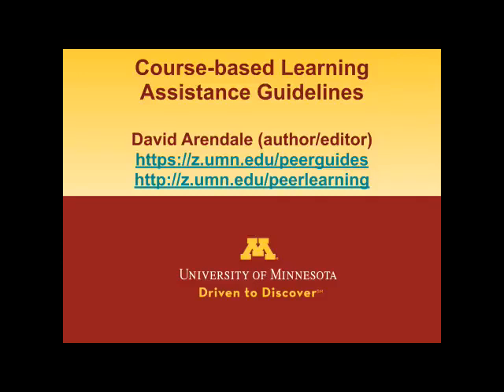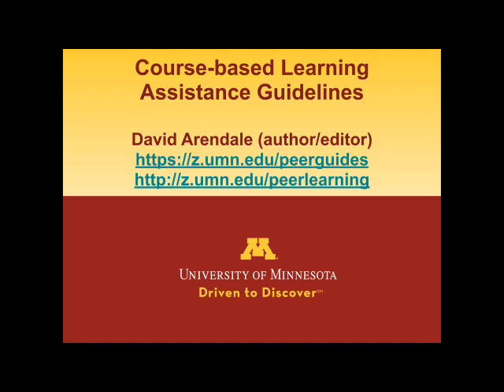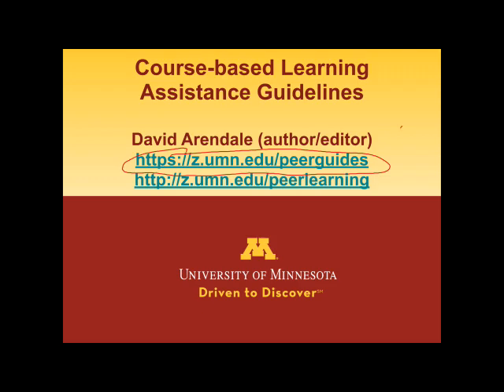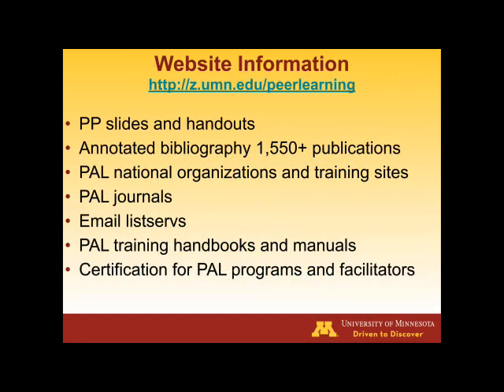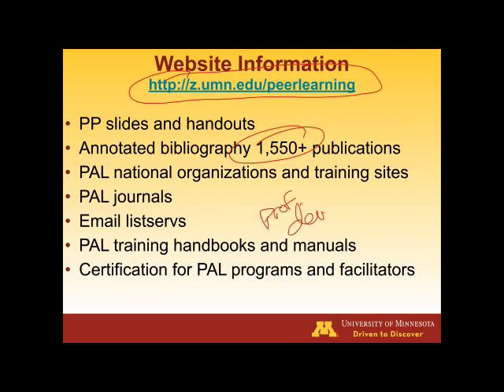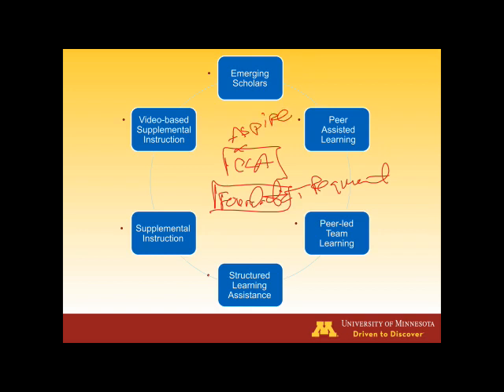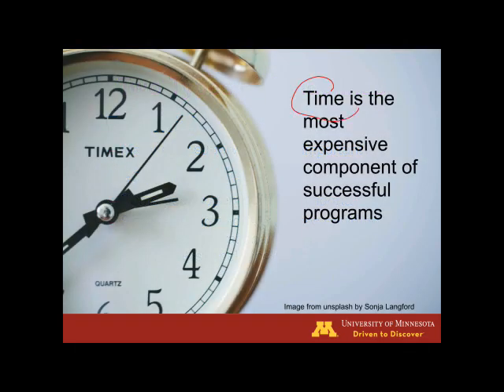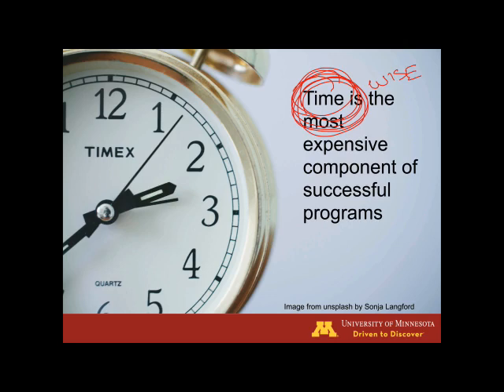Course-based Learning Assistance Guidelines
The 80+ page guidebook to best practices with postsecondary peer assisted learning programs provides field-tested and approved practices that can enhance any academic support program at a college that uses student-led study groups. This video provides a brief overview of the document.